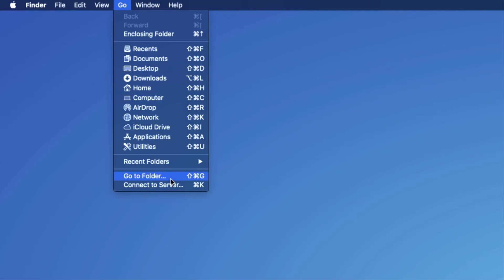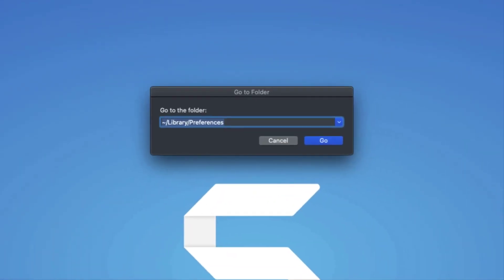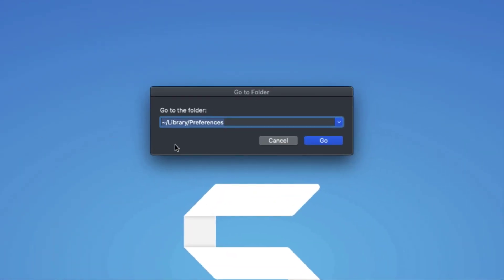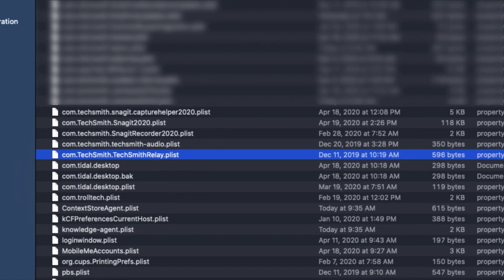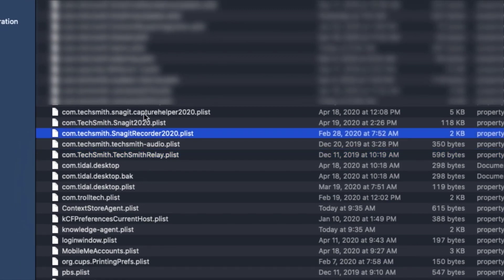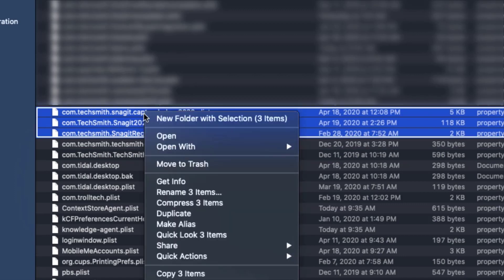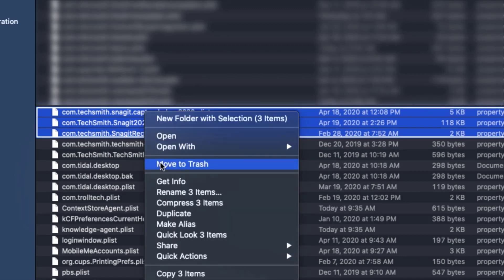SNAGIT: DELETING A PLIST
If Snagit Mac is hanging, stalling, sluggish, etc. this is like a 'Magic Wand". It is a great place to start BEFORE reaching out to our support team.

However, we are here if you need us!